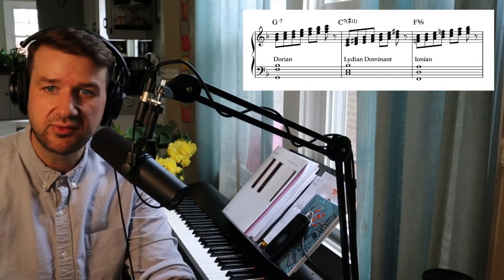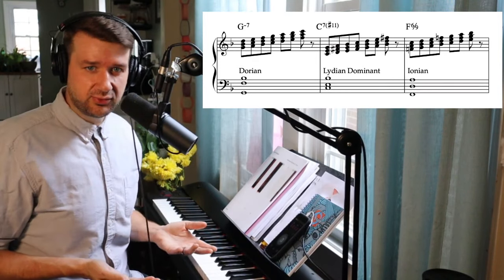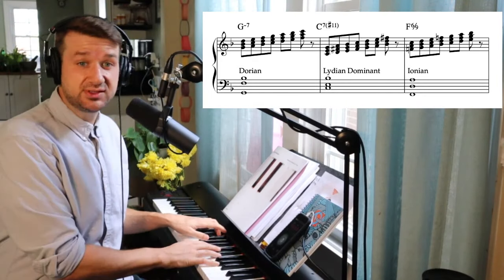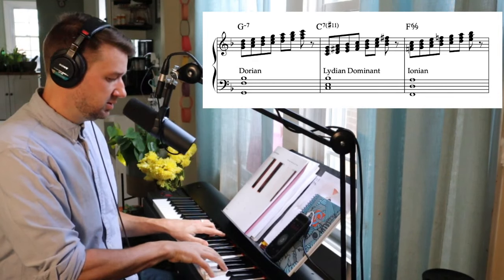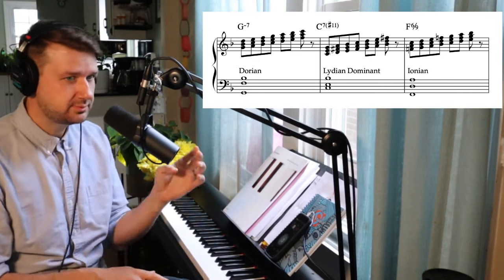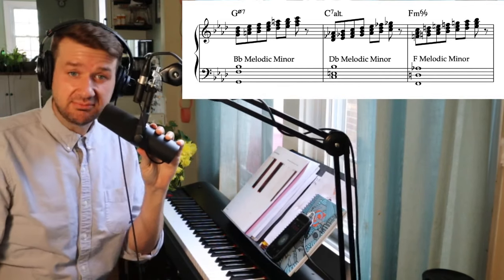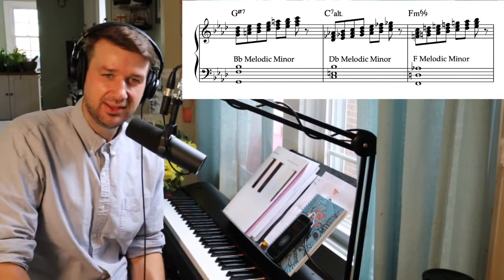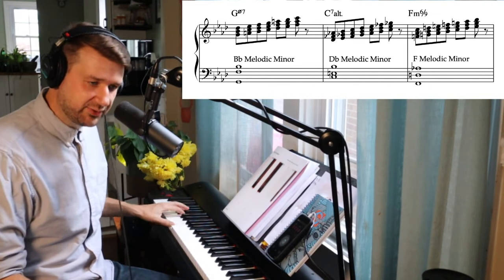Bill Evans Chords: Part 2 - Guided Practice Session™ with Adam Maness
NEW Guided Practice Sessions™ with resident piano guru, Adam Maness, are available EVERY day for Open Studio Pro members

🎹 Want to learn more jazz piano? Check out Adam's deep-dive music courses and tutorials at Open Studio